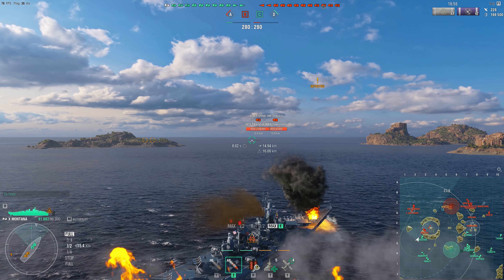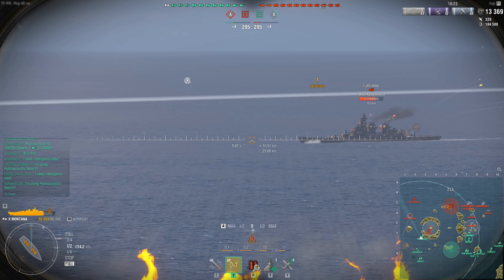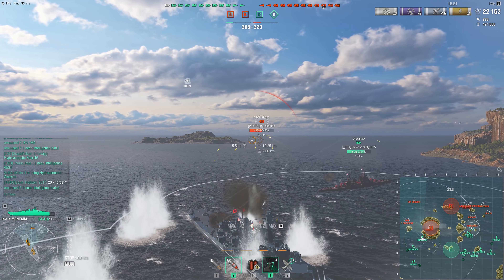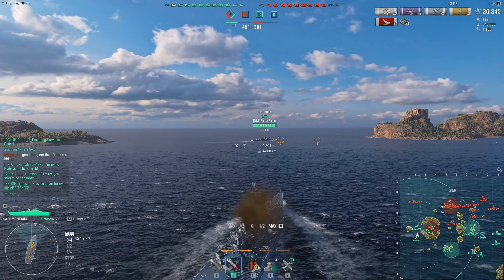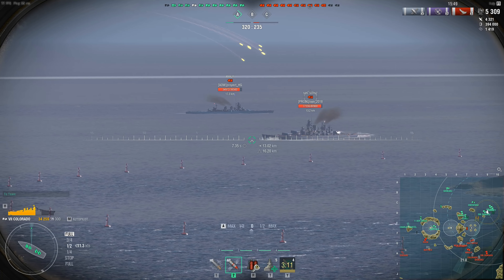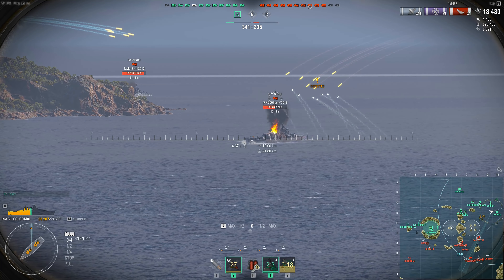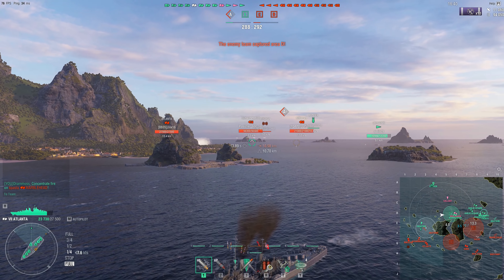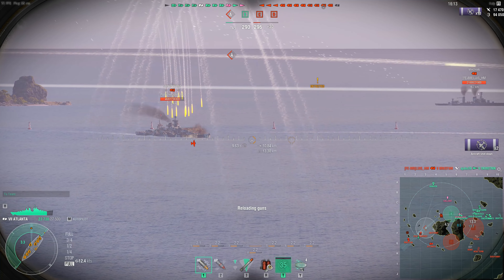World of Warships- Top 5 Power Crept Ships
Hey guys, today I bring you guys my top 5 power crept ships. These are five ships that have been over shadowed by newer ships, enjoy! Again this is all my opinion!